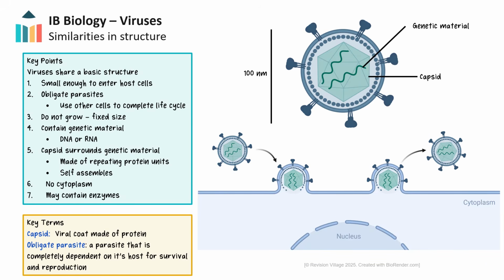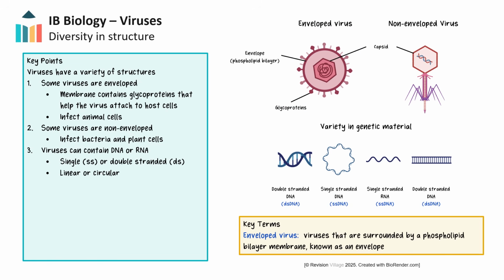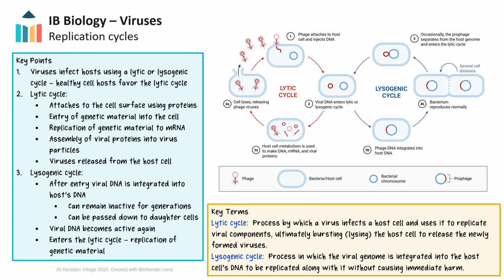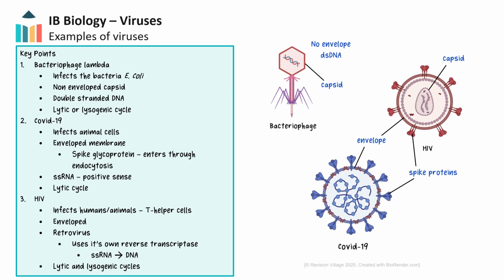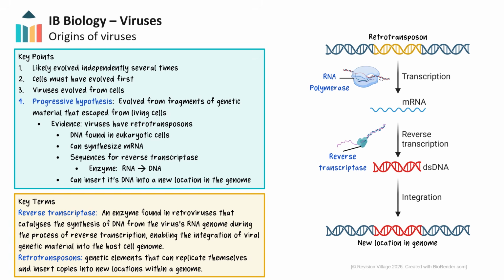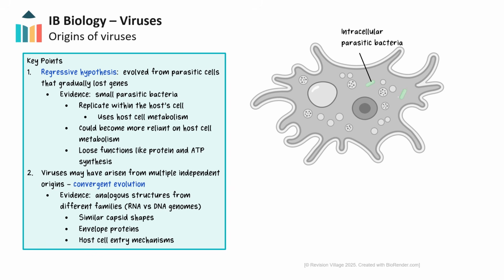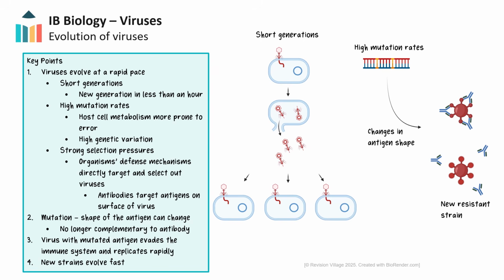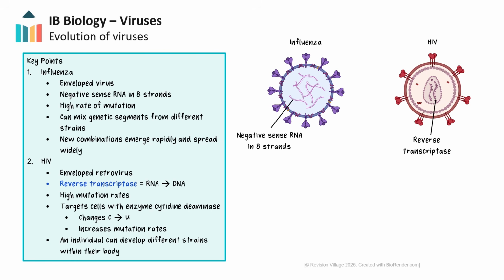Viruses [IB Biology HL]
This video covers the similarities and differences in virus structure, the lytic and lysogenic reproductive cycles, the diversity in virus structure, and theories around the origin and evolution of viruses.

0:00 - Introduction
0:34 - Similarities in structure
2:14 - Diversity in structure
4:22 - Replication cycle
6:26 - Examples of viruses
7:40 - Origins of viruses
11:25 - Evolution of viruses
14:39 - Summary